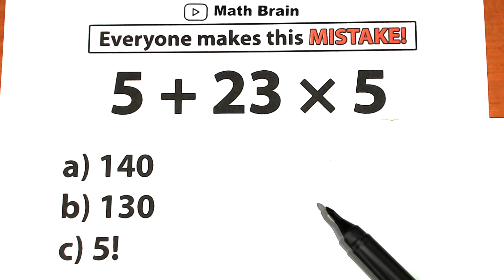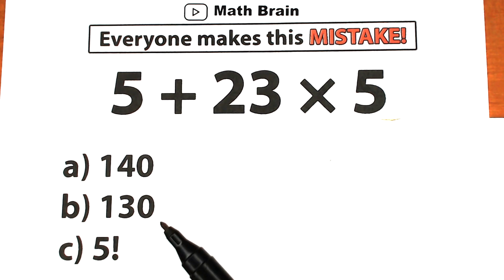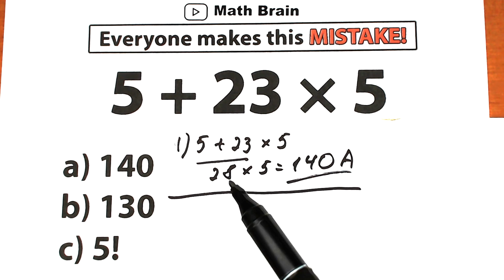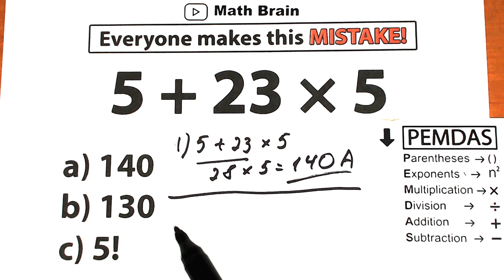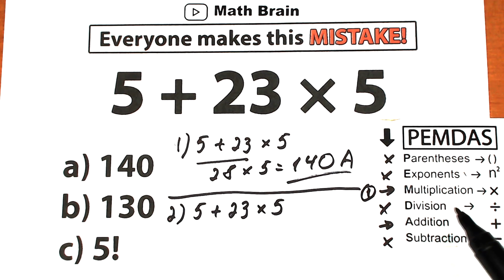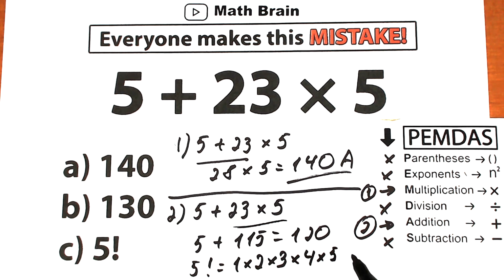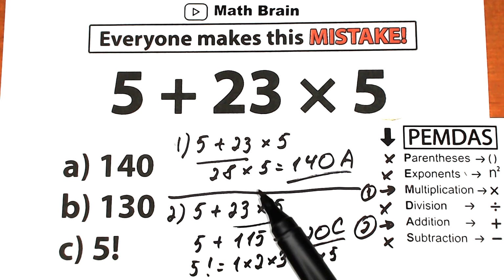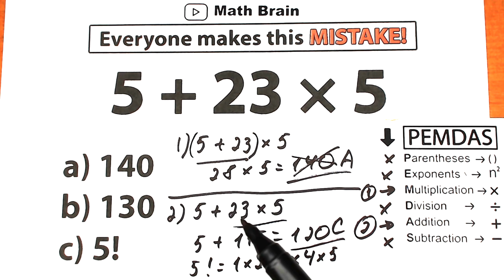5 + 23 × 5 = ? Everyone makes this Mistake❗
Most Will Get Wrong❗Be Careful ⚠️
5 + 23 × 5 = ?